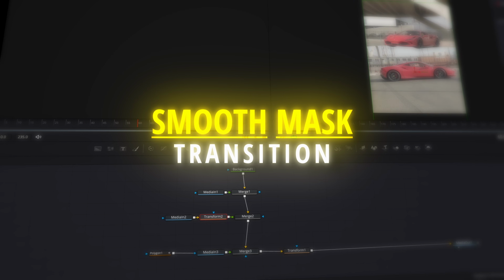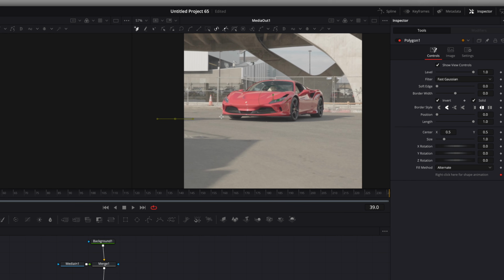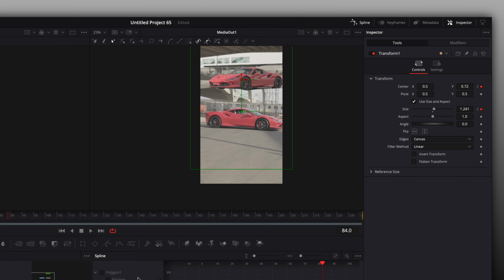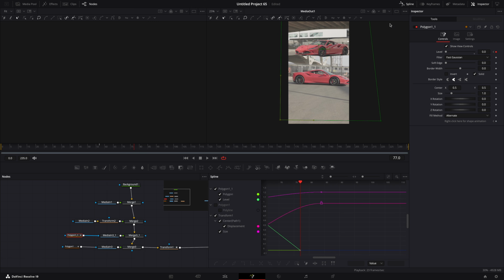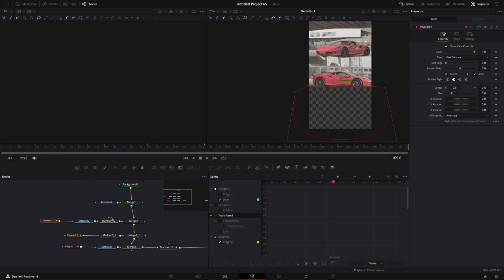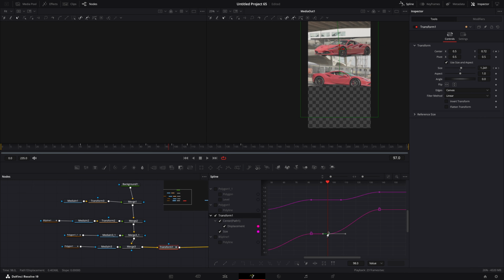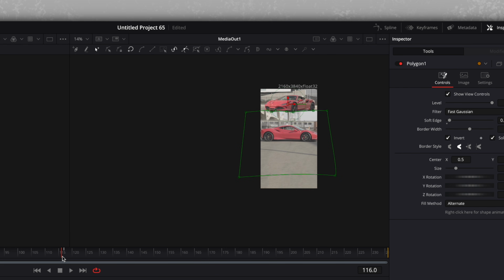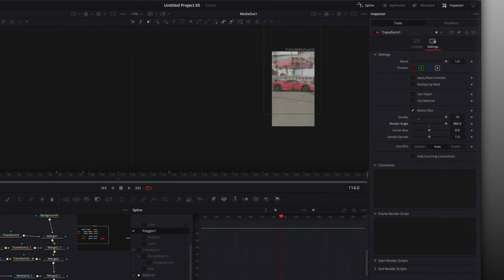3D MASKING Transition - DaVinci Resolve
Hopefully this video makes some sense to you all! It was such a hassle when making this video!😅

in this video i'll show you how to make this cool masking transition effect in DaVinci Resolve.

Footage:@sutraedits